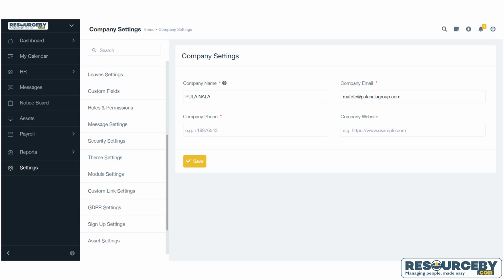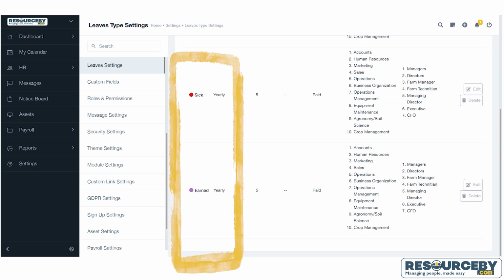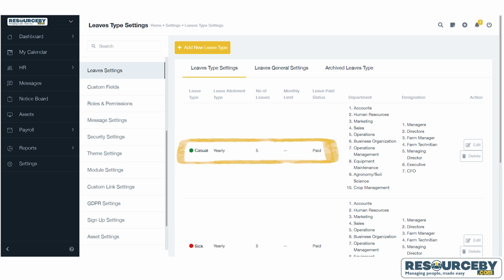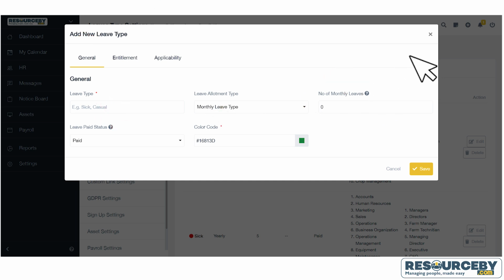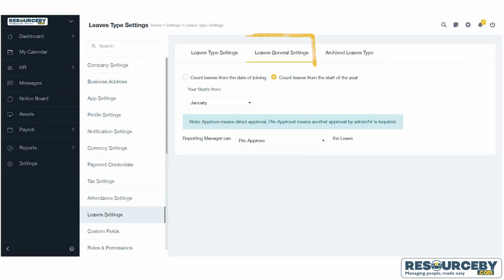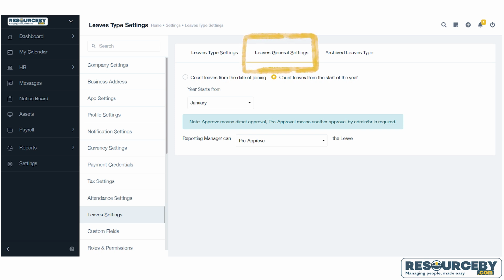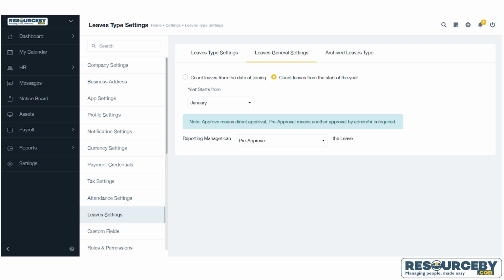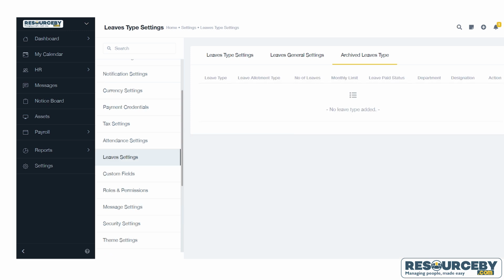RESOURCEBY ONBOARDING: Leave Settings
Now let's configure your Leaves Settings - this is absolutely critical and should be one of your first setup tasks! Leave management affects employee satisfaction, legal compliance, and payroll accuracy. Getting this right from the beginning means happy employees and no disputes later. Let's set it up properly.